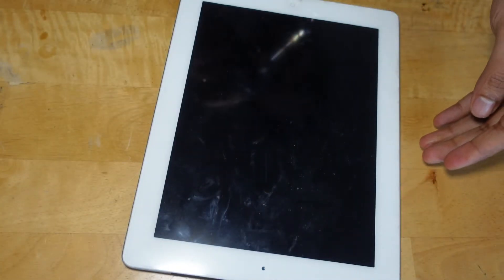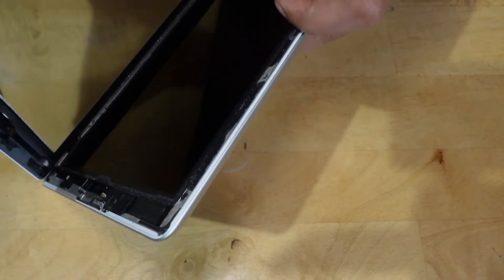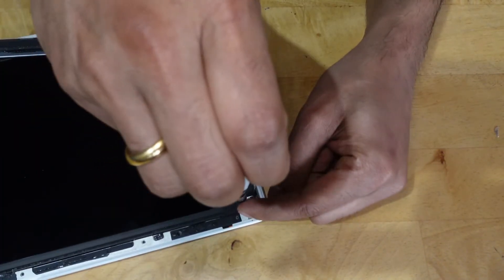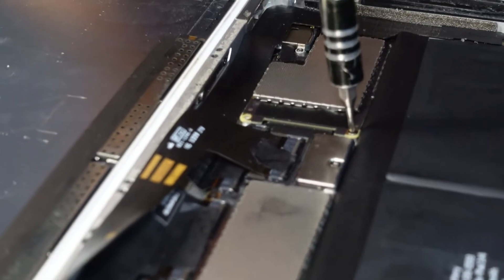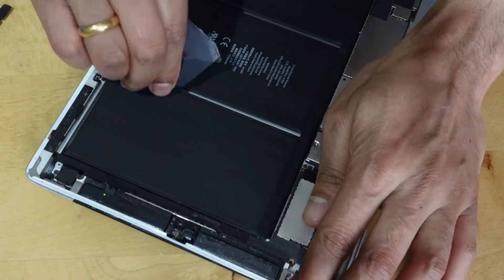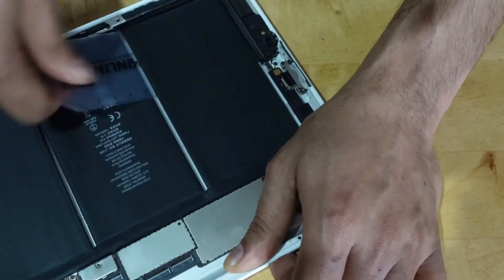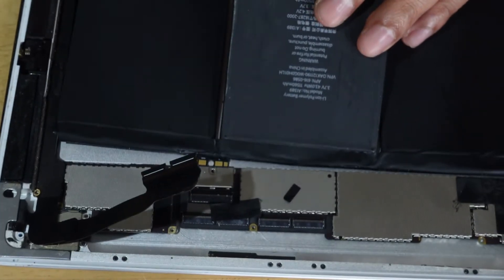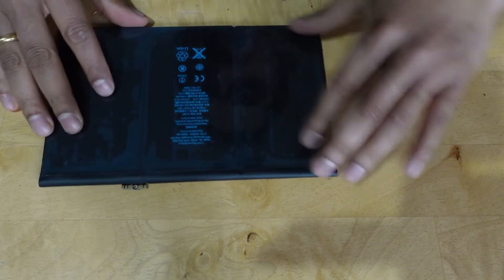How to replace Ipad 4 A1460 battery without taking out the components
Ipad 4 A1460 battery replacement , without taking out the mother board and other components to save time .Got battery from eBay uk